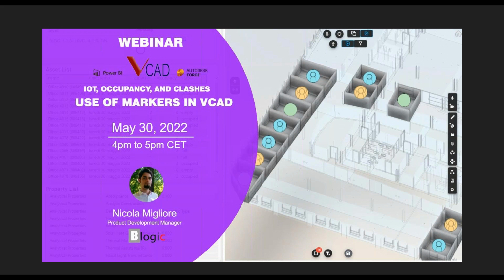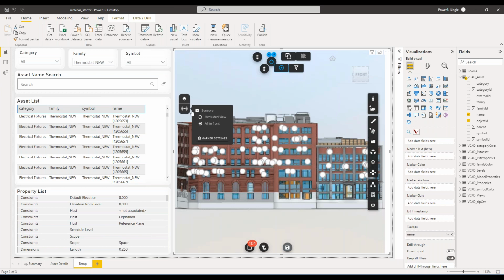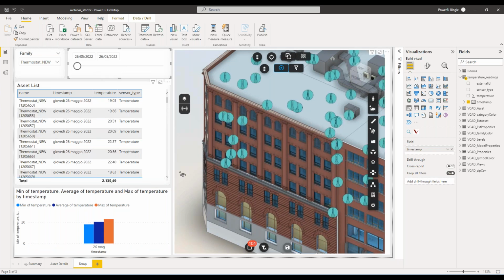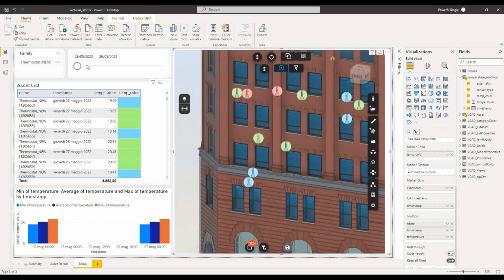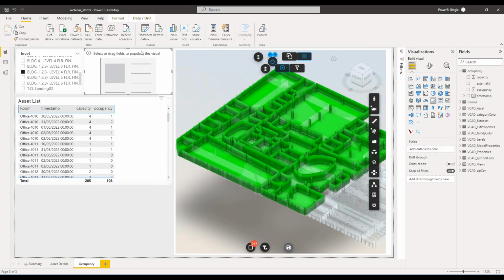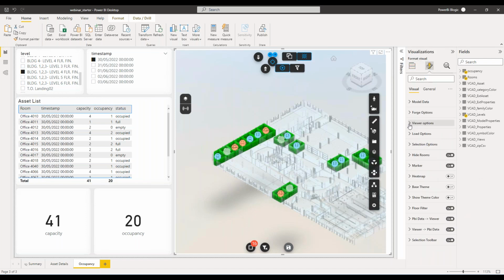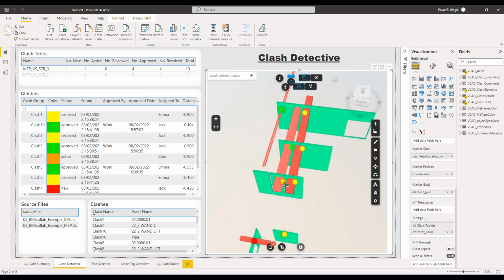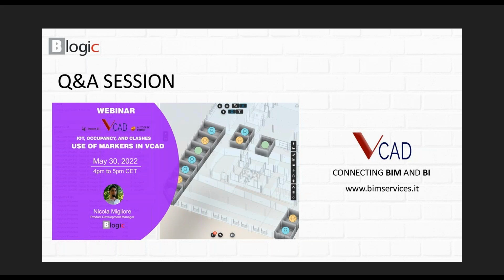Use of markers in Vcad for Power BI - webinar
During the webinar, we will create a Power BI report that uses markers to monitor the occupancy of rooms in a building.
We will use markers, icons and colours available in Vcad to visually distinguish different room occupancy options in 3D and 2D views.

We will also see how to apply markers to IOT data to monitor the building's temperature. Finally, we will show the use of markers and model parameters in the updated Navisworks clash model to manage xml extractions in different languages.

to try Vcad now!